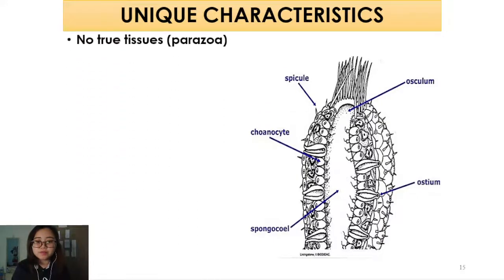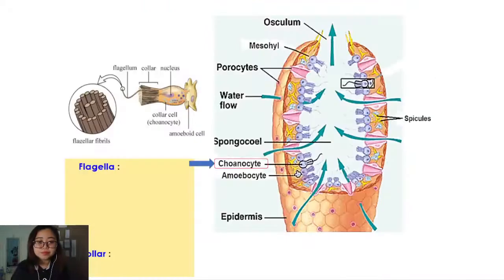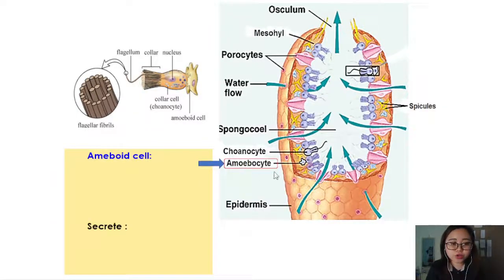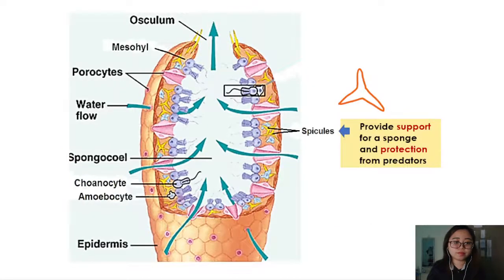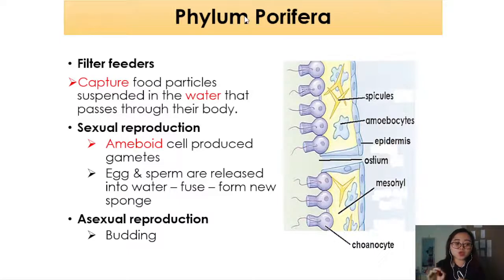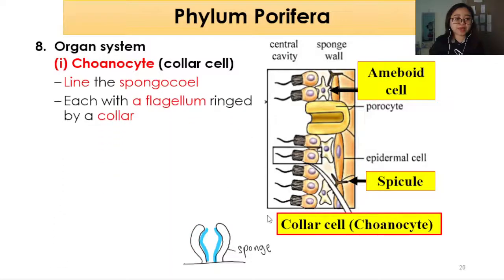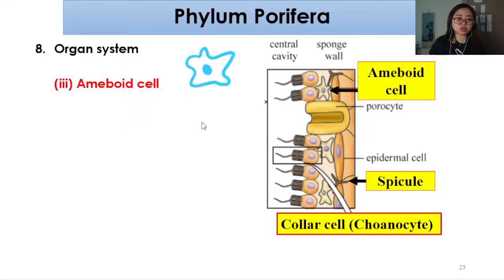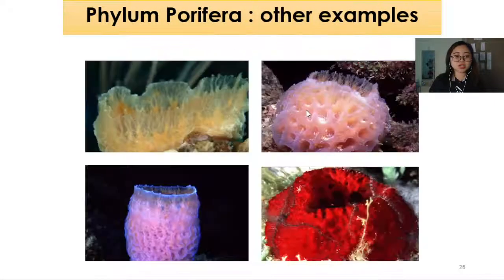1.7 Phylum Porifera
Links:
Sponges! | JONATHAN BIRD'S BLUE WORLD by BlueWorldTV